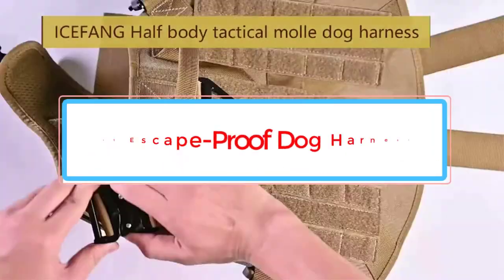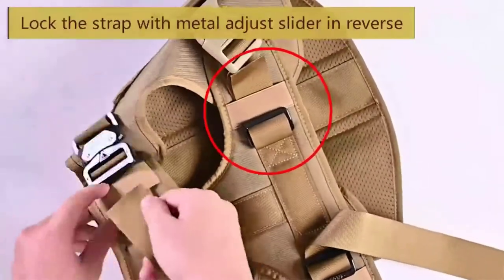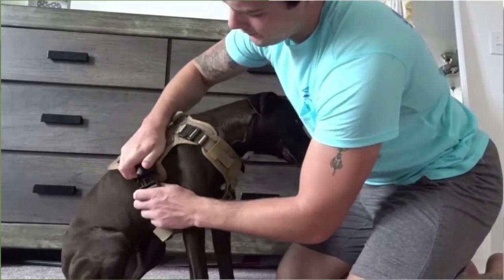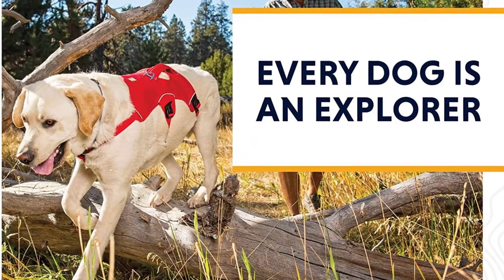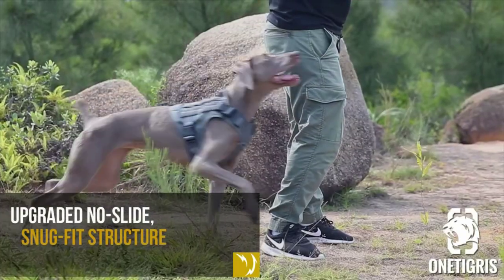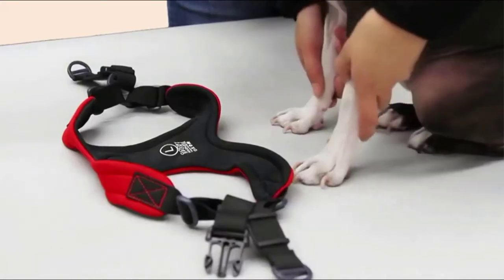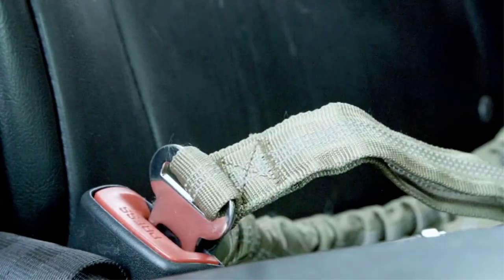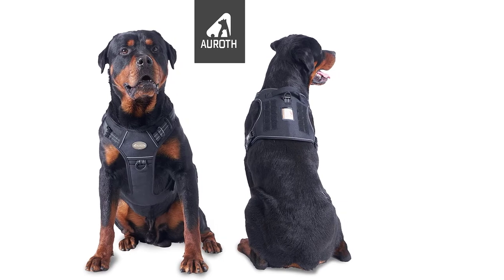✅Best Escape-Proof Dog Harnesses-Top 6 Best Escape-Proof Dog Harnesses Review In 2022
1. ICEFANG Tactical Dog Harness.

2. Rabbitgoo Tactical Dog Harness.

3. RUFFWEAR Multi-Use Dog Harness.

4. OneTigris Tactical Dog Harness Vest.

5. Gooby Dog Harness.

6. Auroth Tactical Dog Harness.

Others Video
Best Activity Trackers For Dogs-Top Gps Dog Tracker

      owners.